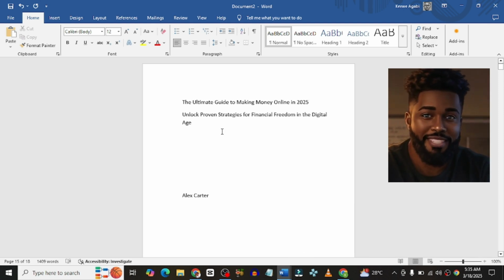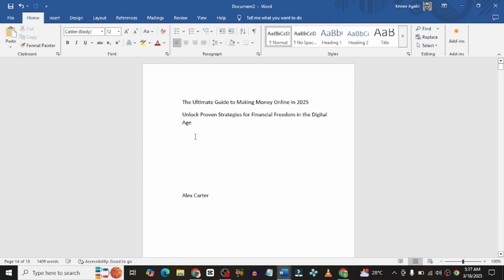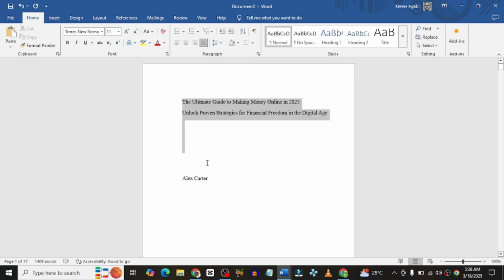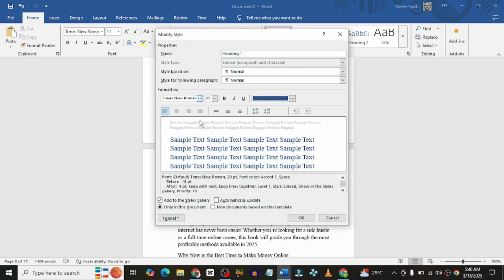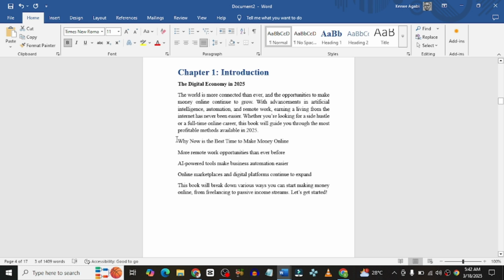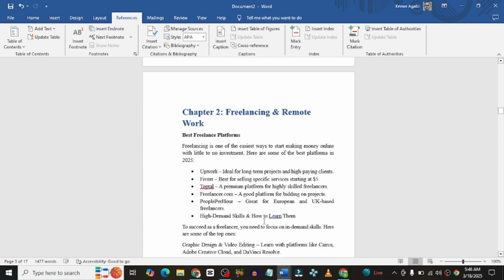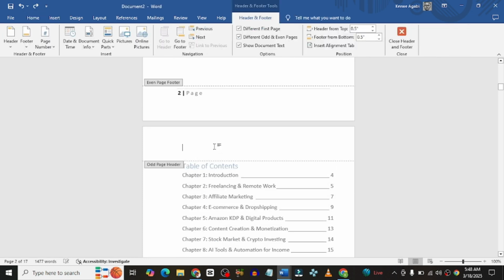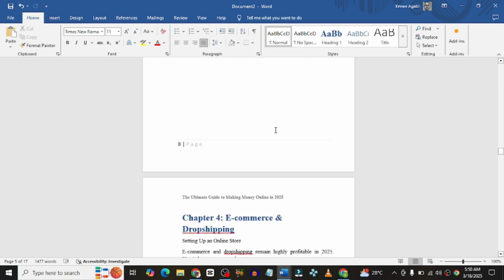I formatted this Book in less than 10 minutes | Amazon Kindle Direct Publishing (Too Easy!!).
How to Format Your eBook & Paperback for Amazon KDP Using Microsoft Word in 2025 (Step-by-Step Guide!)

📝 Want to format your eBook and paperback for Amazon KDP using Microsoft Word? This step-by-step guide will show you EXACTLY how to format your book like a pro, ensuring it meets Amazon’s publishing standards.

🚀 What You’ll Learn in This Video:
✔️ How to format your eBook for Kindle using Microsoft Word
✔️ How to format your paperback for Amazon KDP (correct trim size, margins & page numbers)
✔️ How to upload your book correctly to KDP

💡 Resources Mentioned:
📌 KDP Formatting Guidelines: [Insert link to Amazon’s official guide]
📌 Best Font Choices for eBooks & Print: [Insert relevant resource]

👉 [Related video on Amazon KDP formatting or Canva cover design]